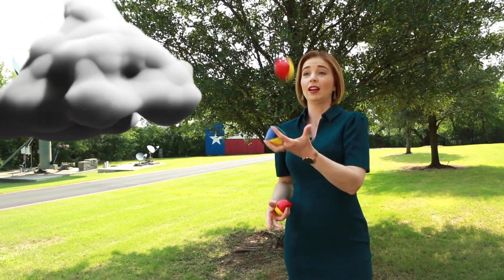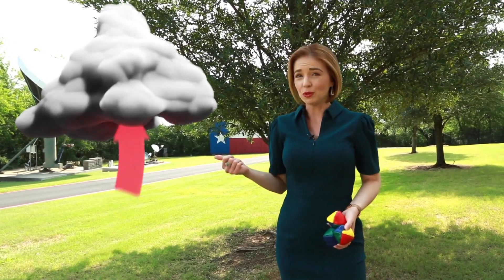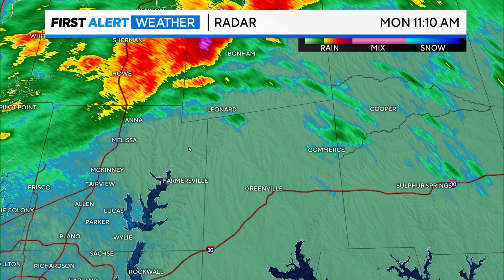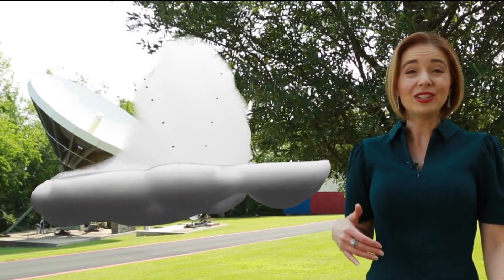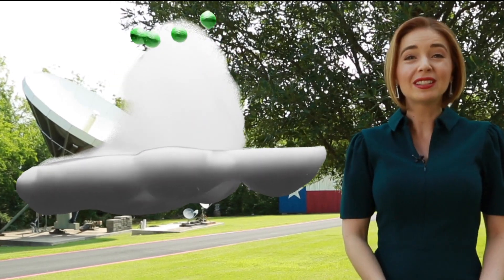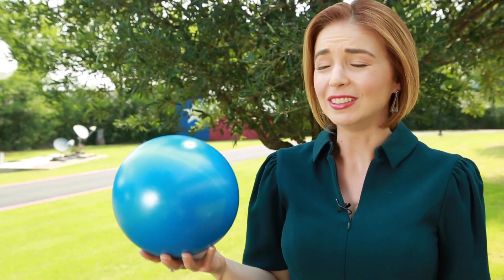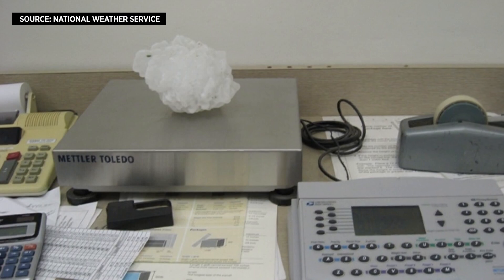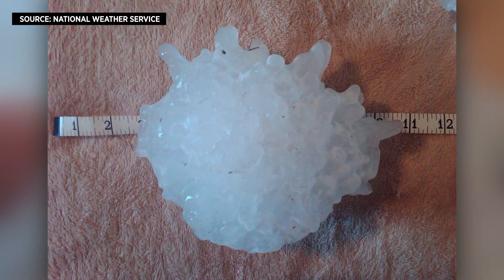Weather Explained: How does hail get so big?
CBS News Texas Meteorologist Brittany Rainey explains how clouds 'juggle' around hailstones to create hail of varying sizes.